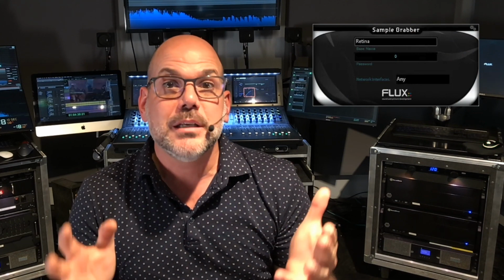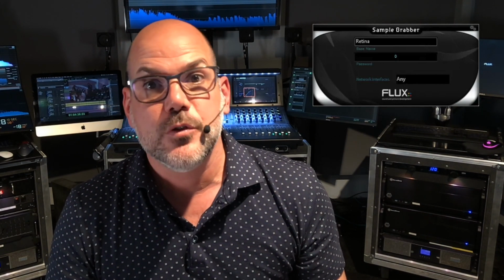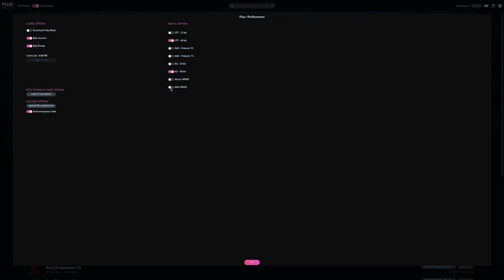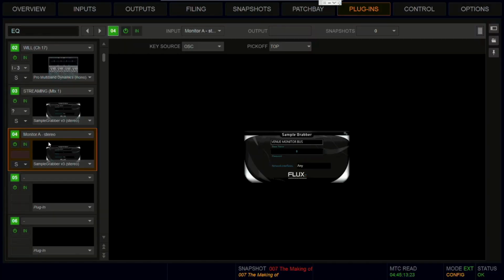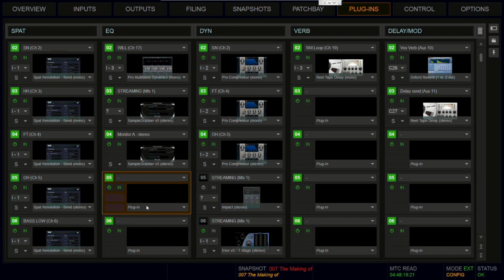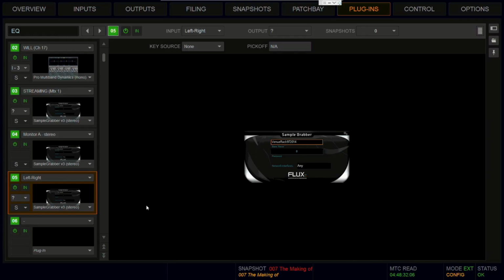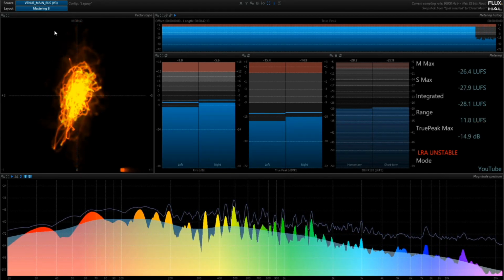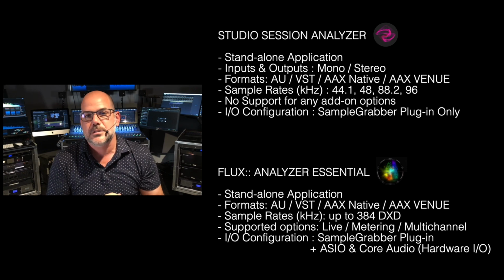Sending Audio from your Avid Venue Console to the FLUX:: Analyzer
Today's video will be about using the SampleGrabber plugin inside your Avid Venue Console to send audio to the FLUX:: Analyzer.

🌴 ANALYZE THIS! FLUXANALYZER SUMMER PROMOTION ☀️

- Get the Studio Session Analyzer without buying the complete Studio Session Pack for only $49 ( instead of $179 ). TIME-LIMITED OFFER ⚠️
- Two free addons for any purchase of the FLUX:: Analyzer Essential
- Any addon of the FLUX:: Analyzer Essential for 99$ ( instead of $199 )

- Select the Products you want to try and click the "Add" button at the bottom of the page

- Download the FLUX:: Center and Install the products you have asked a trial

Don't forget to open your iLok License Manager app and activate the licenses!

If you have already requested a Trial in the past, you can still ask us for a 2nd demo at this address